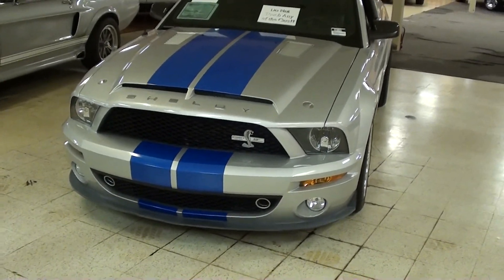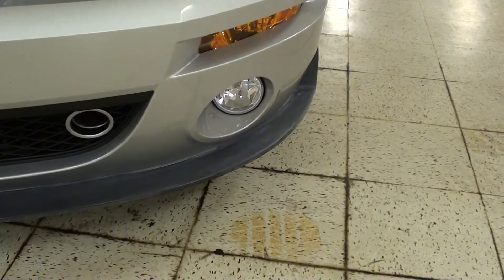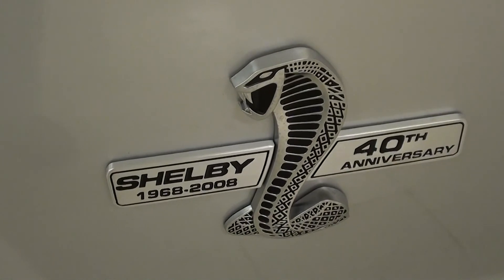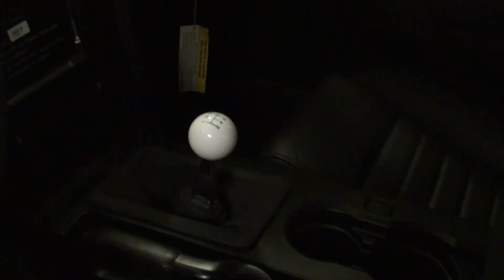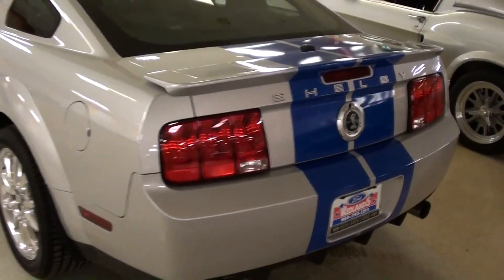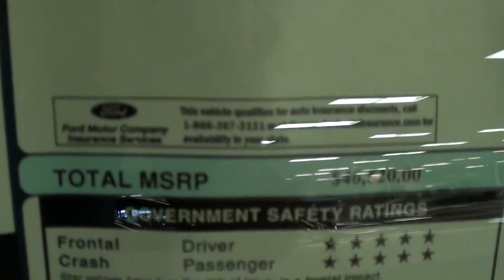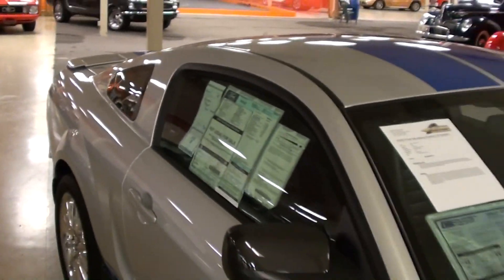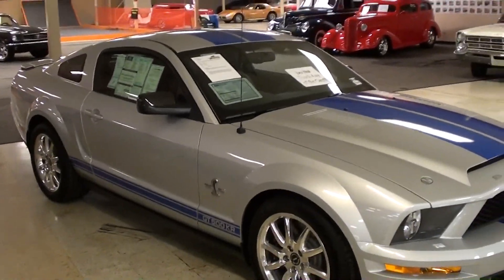2008 Shelby GT500KR 5.4 DOHC Supercharged V8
This 2008 GT500 Shelby GT500KR is one awesome machine. One of only 1,000 produced, this Shelby is equipped with a 5.4-liter supercharged V-8 producing an estimated 540-horsepower and 510 ft.-lbs. of torque, a Ford Racing Power Upgrade Pack featuring revised calibration and cold air intake system, 6-speed manual transmission, 3.73:1 rear axle ratio, Ford Racing performance exhaust system, Unique performance suspension tuning: springs, dampers, and stabilizer bars Shelby-designed 'GT500KR' 20-inch wheels (18-inch version for production) Ford Racing short-throw shifter and front strut tower brace Unique carbon composite hood featuring classic Shelby 'KR' design Front brake cooling ducts 'Shelby' lettering across the front edge of hood and rear decklid 40th Anniversary badges on the front quarter panels Carroll Shelby signature embroidered headrests and floor mats Official Shelby CSM 40th Anniversary GT500KR dash plate. I hope you find it interesting. thanks for taking a look!

Filmed at Gateway Classic Cars near St Louis, Missouri

MacLeod's description:

Genre: Blues
Length: 3:15
Instruments: Guitar, Bass, Kit, Organ, EP
Tempo: 90